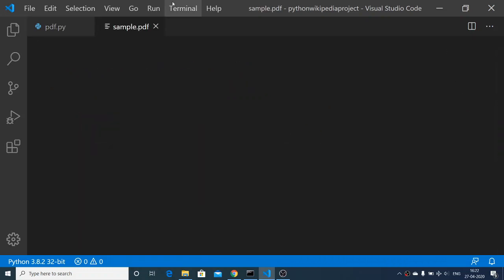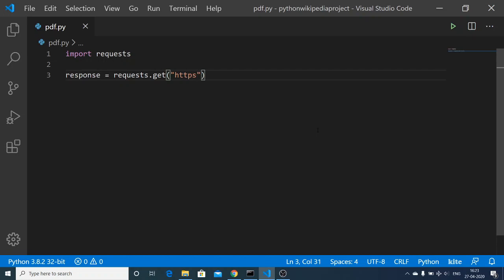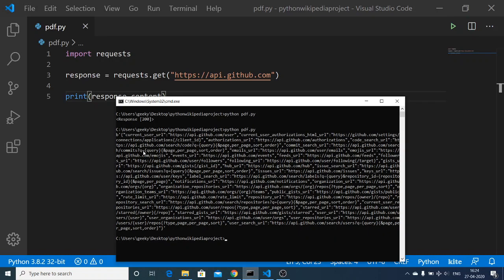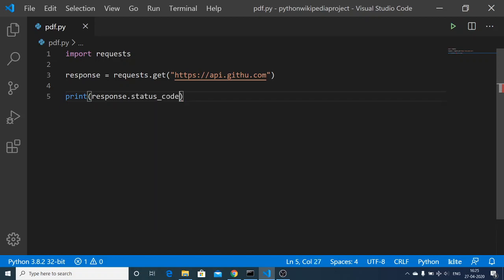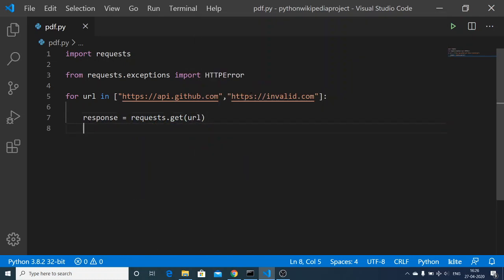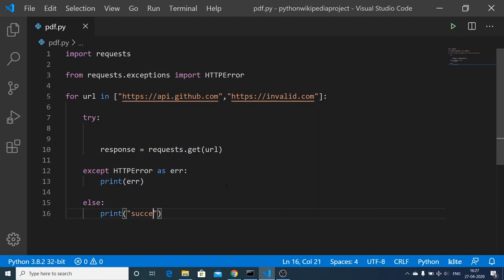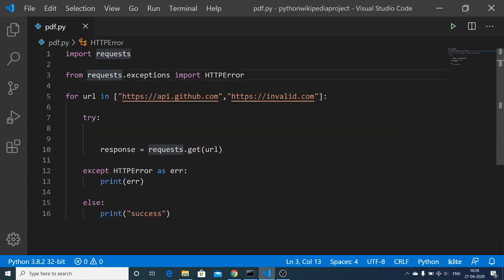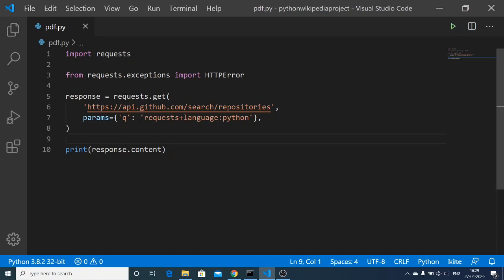Python Requests Module Tutorial to Make HTTP Requests to External API Full Tutorial